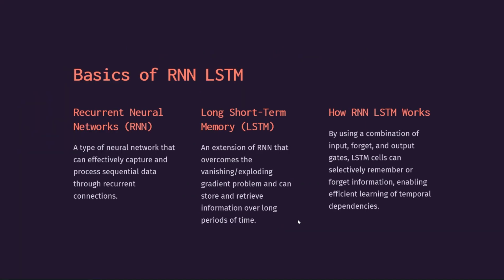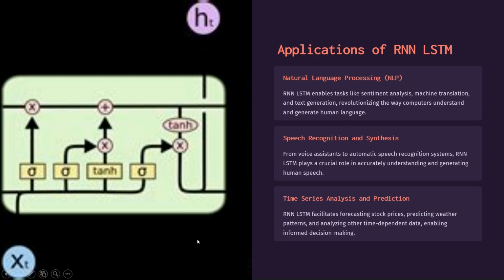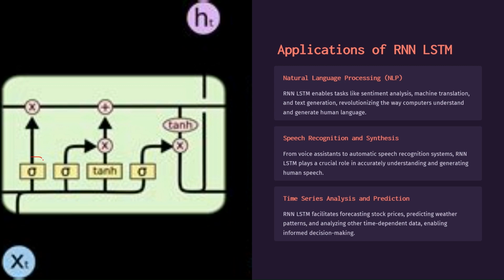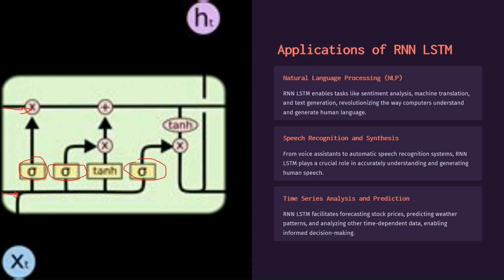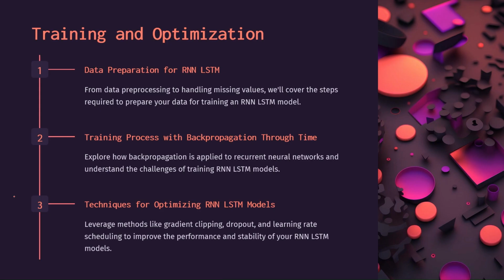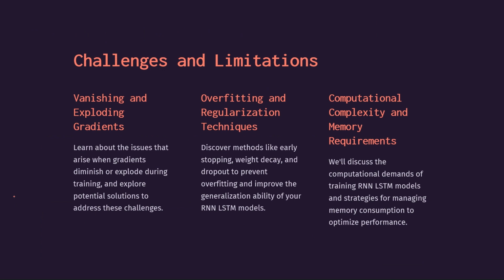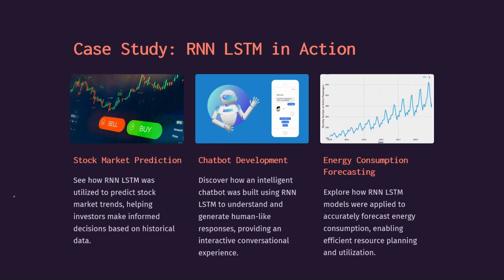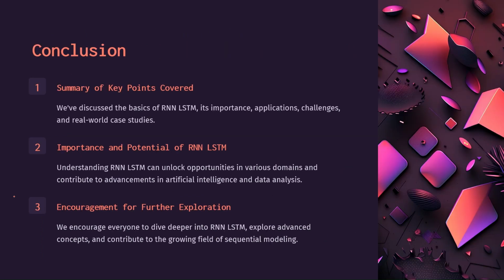MLDL IA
MLDL IA on RNN & LSTM